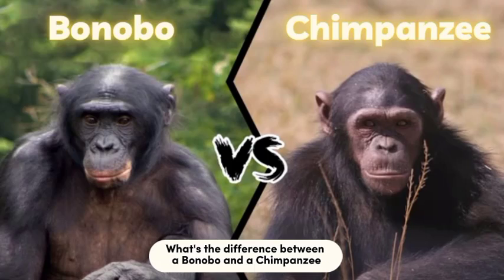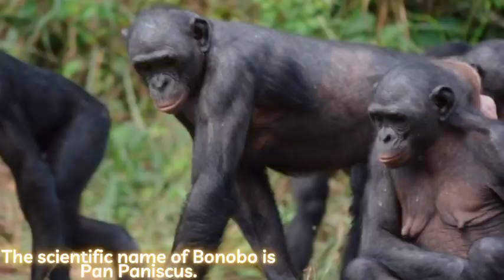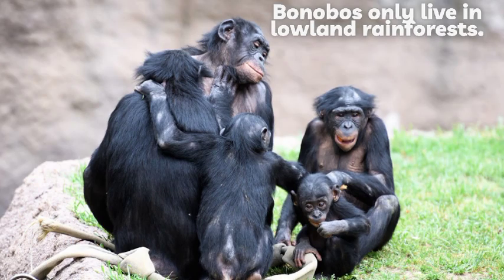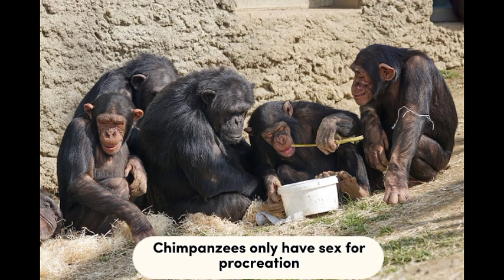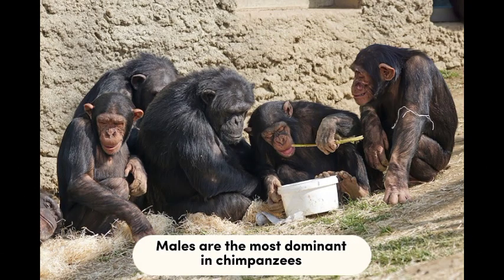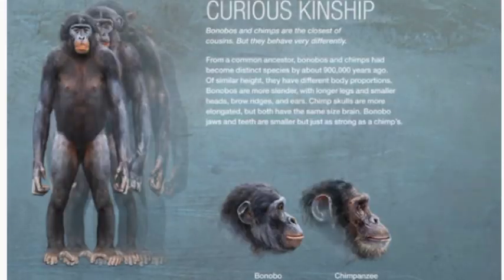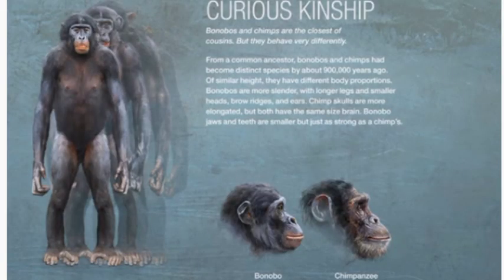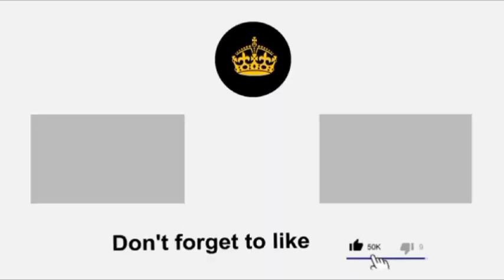You Won't Believe The Difference Between BONOBOS and CHIMPANZEES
Discover the Fascinating Differences Between Bonobos and Chimpanzees!"

Bonobos and chimpanzees may look similar, but their behaviors, social structures, and intelligence set them apart in fascinating ways. In this in-depth comparison, discover how bonobos rely on cooperation and peace, while chimpanzees embrace dominance and aggression. Learn which species is smarter, how they communicate, and why their survival is at risk. Whether you're a wildlife enthusiast or just curious, these surprising differences will change how you see our closest relatives. Find out more about the hidden traits of bonobos and chimpanzees!